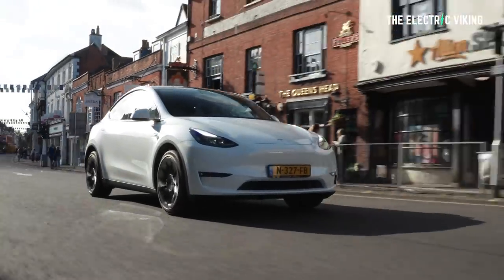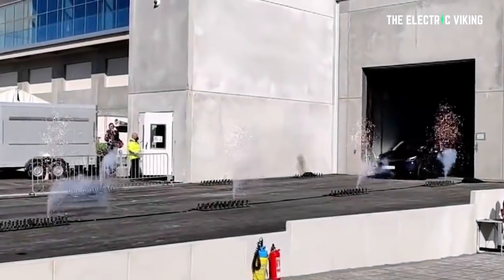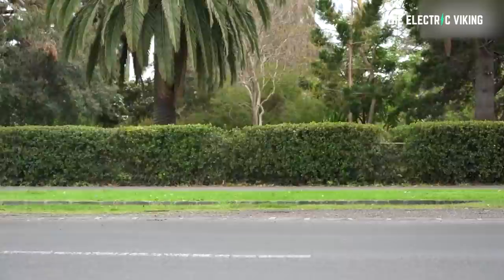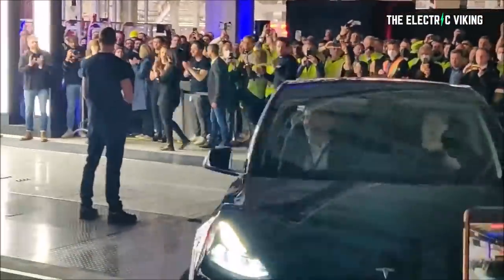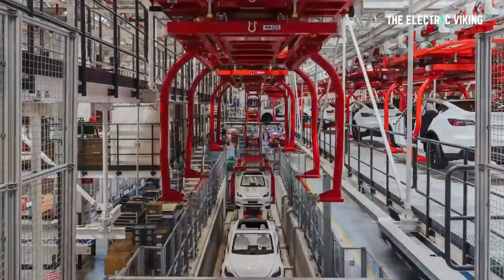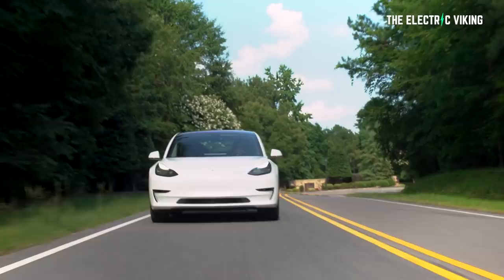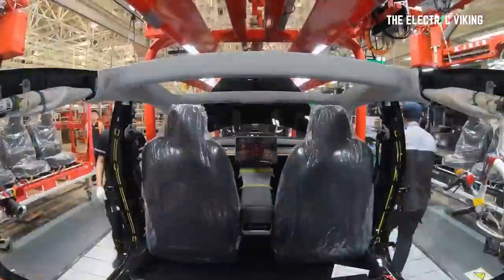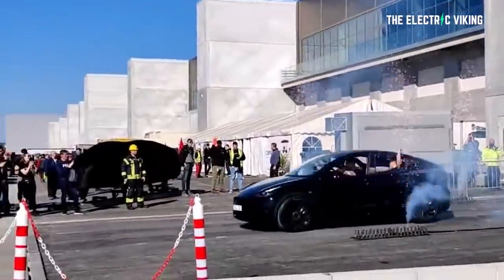Tesla says it will build other car models in Germany?!